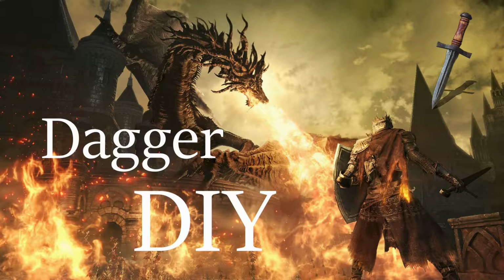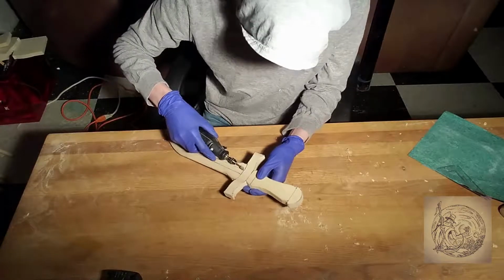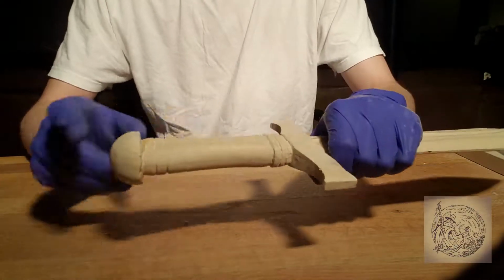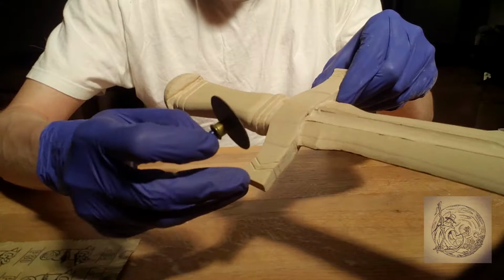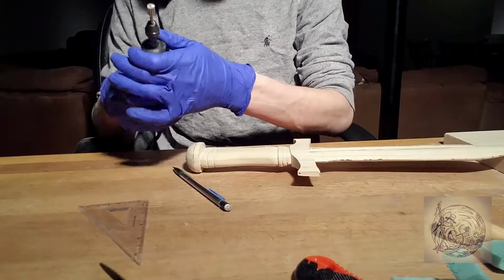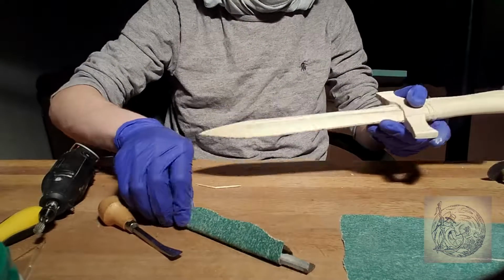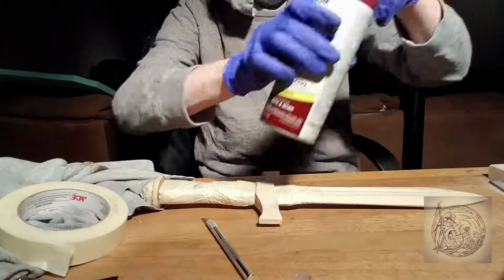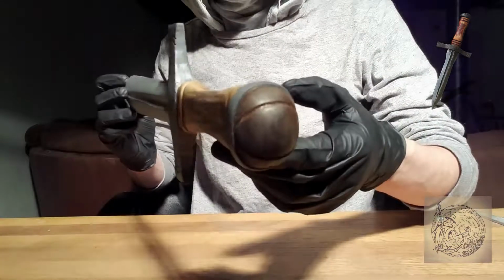Dark Souls: Dagger DIY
Hello my fellow Souls Fanatics, this is my second video on the Souls specific DIY, sorry it took so long. I had 8 hours of footage,  and while I finished the build within a week, it took me two weeks to finish the video.

Please comment on how I can improve my video, some notes I took while cringing through my own video, is that I should study sword anatomy as well as improve my vocabulary and reviewing my script before saying the same thing five times over.

Checklist:
11.5 x 24 in. Poplar Wood Board
Cut-Out Dagger Template
Table-Top Jig Saw
Drill
Dremel (Cutting Wheel & High Speed Cutters )
Two Clamps
Hammer
Curved Chisel (Straight & Bent)
Clear Sketching Ruler
Flat Wood Shaver
Curved Wood Shaver
80, 180, 220 Grit Sand Paper
Wood Glue
Wood Filler
Dark Wood Stain (Dark Walnut)
Light Wood Stain (Special Walnut)
Old T-Shirt or Rag
Canyon Black Satin Spray Paint
Granite Satin Spray Paint
Claret Wine Satin Spray Paint
Aluminum Metallic Spray Paint
Clear Gloss Spray Paint
Clear Polyurethane Satin Spray
Masking Tape
Pencil & Sharpie Pen

Oh, and a special thanks to my first Patron for their support. It really means a lot to me. THANK YOU, SO VERY MUCH!

Right now I'm working on Mensis Cage, that will be the big project that may take a few weeks, but I have plans to fill that time with a few mini builds, such as the Antidote, Purging Stone, and Numbing Mist.

Music
Dark Souls: Taurus Demon
Dark Souls: Firelink Shrine